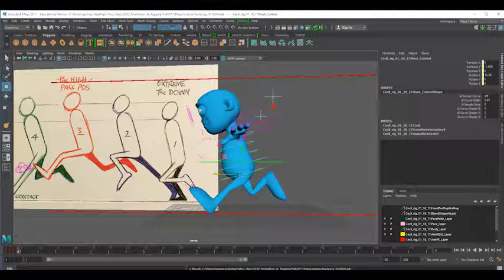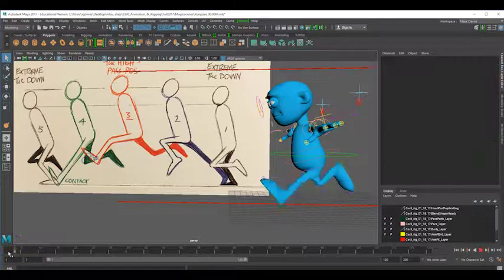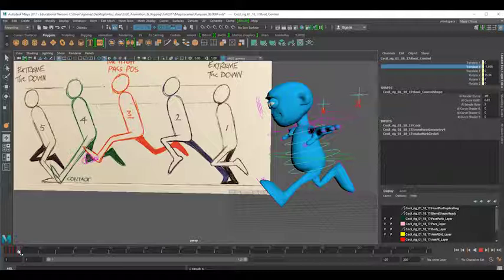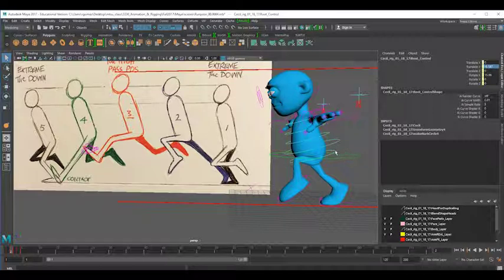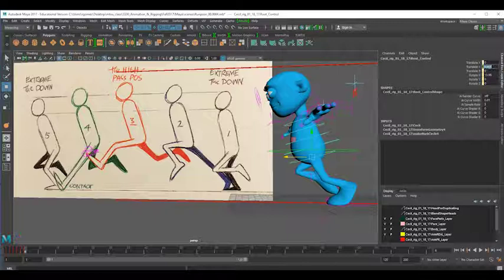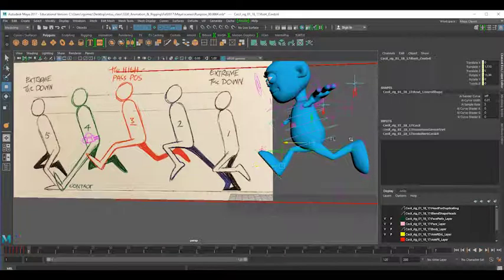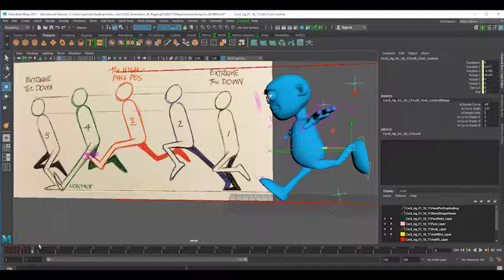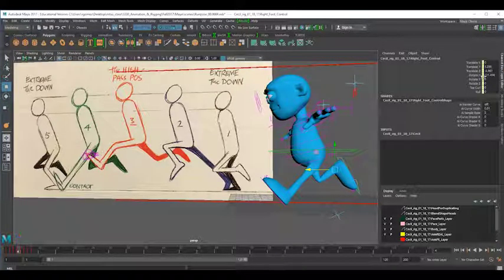Run Cycle Media5 Run Position5 and opposite 1